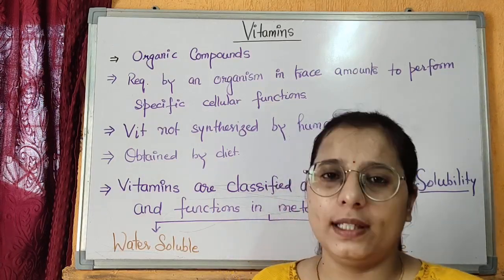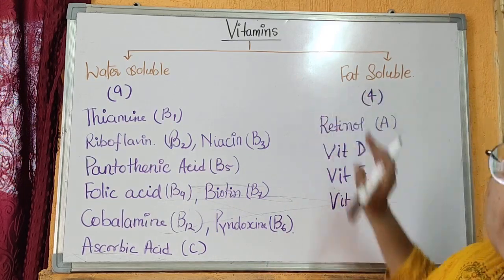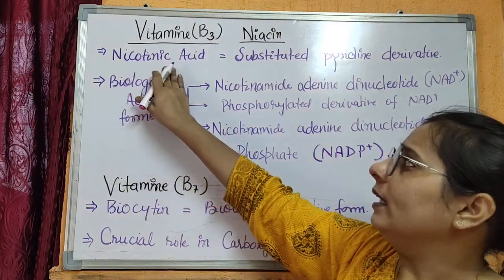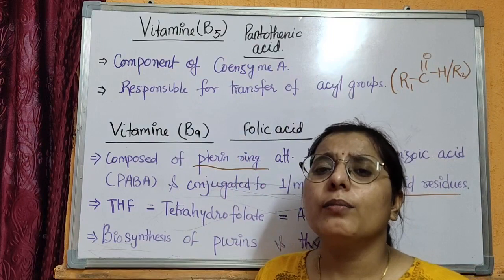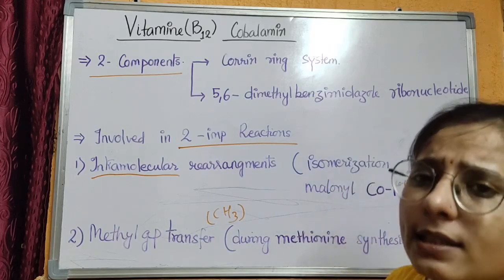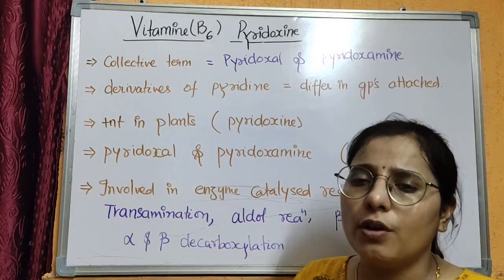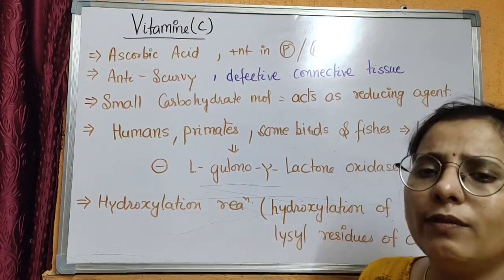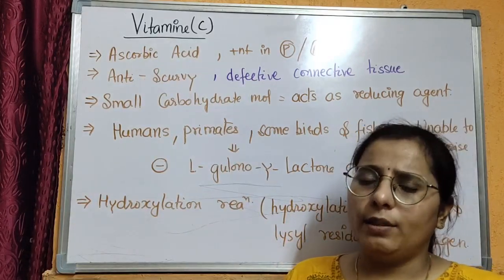Vitamins; Details; Types (Water & Fat soluble); Vitamin-B1, B2, B3, B5, B6, B7, B9, B12 & Vitamin C